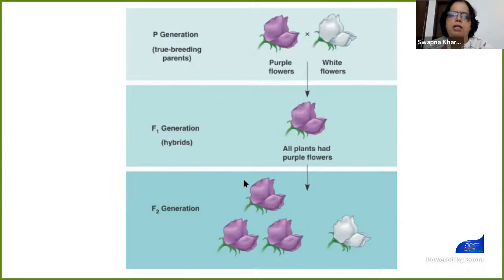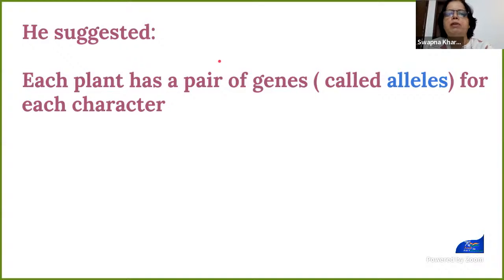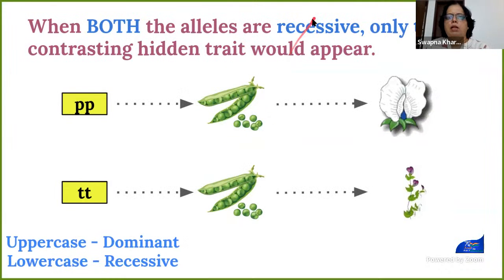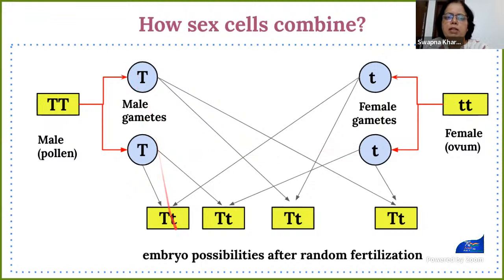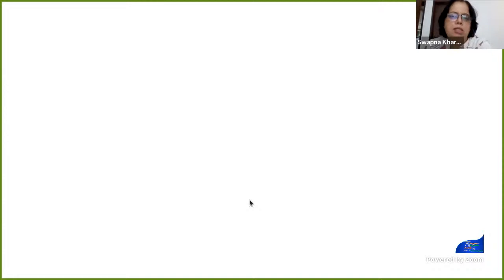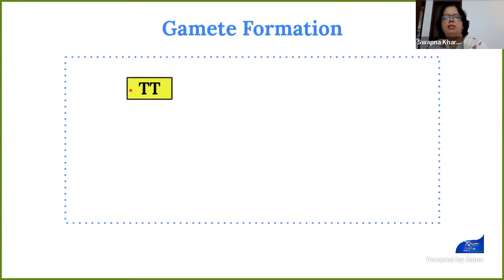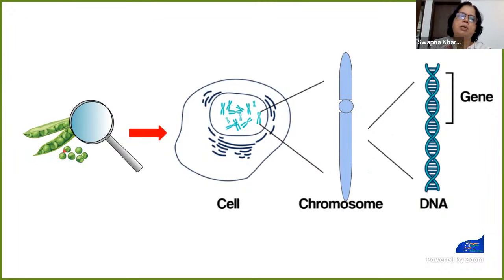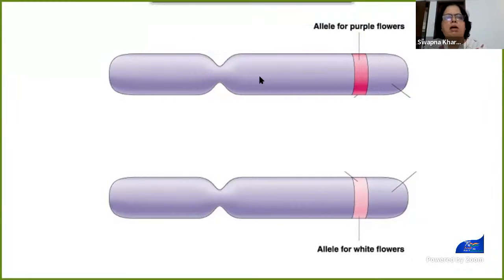Mendel and Heredity 2